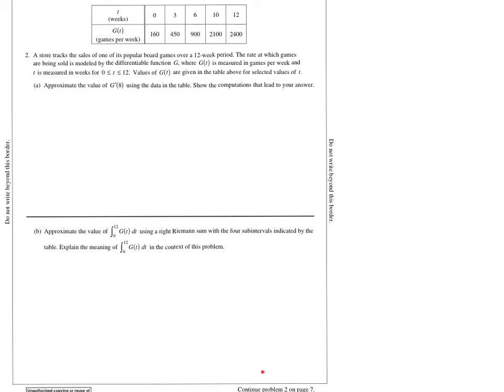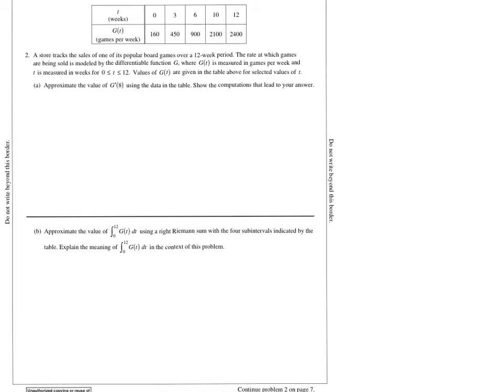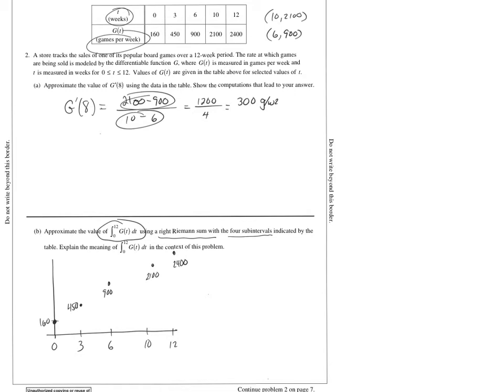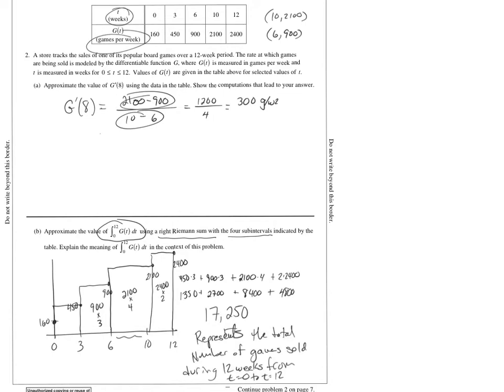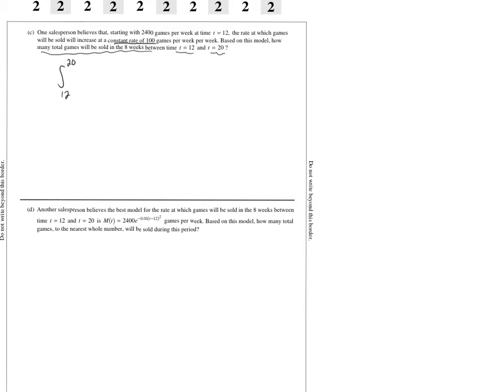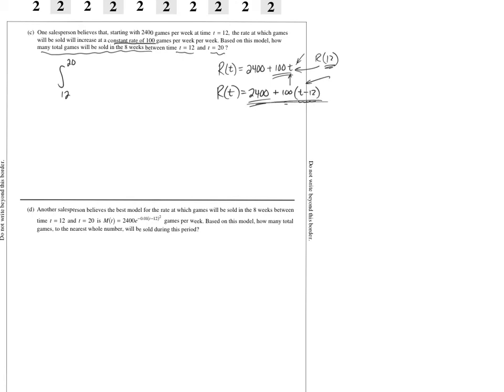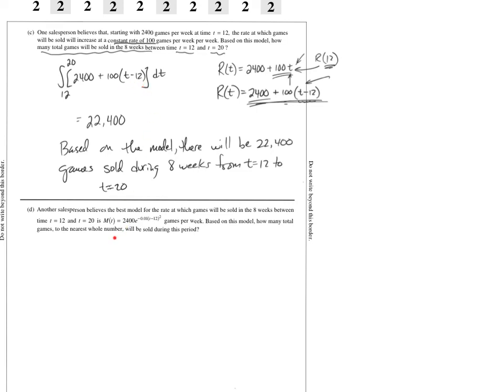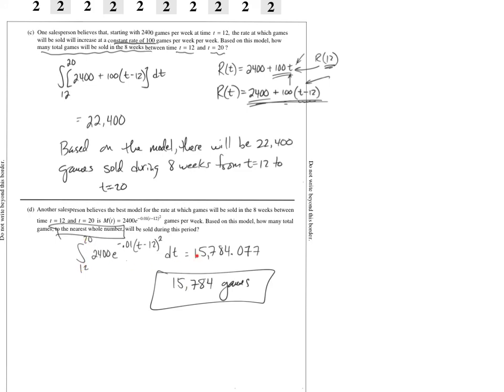2016 Practice 2 - Integrating Rate Function given a table; Riemann Sum